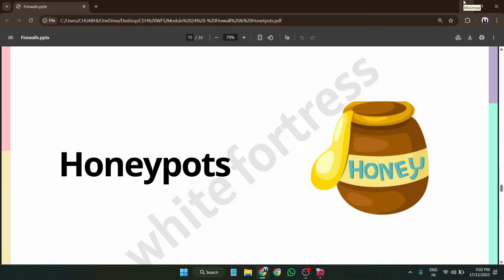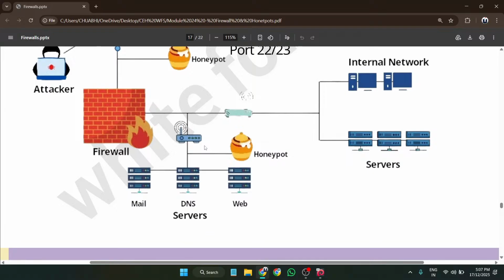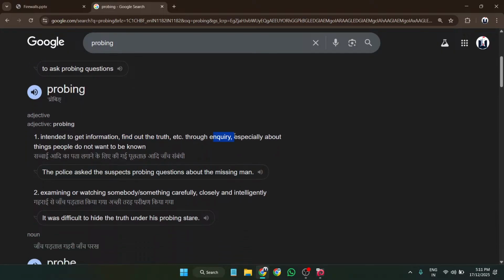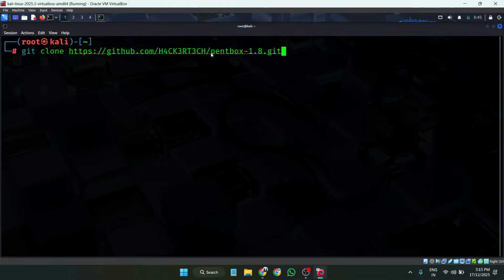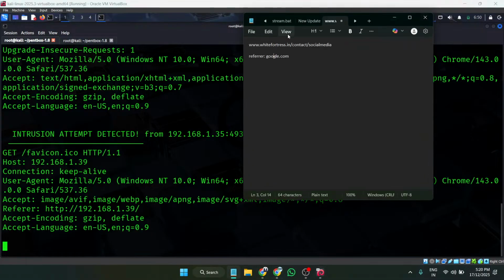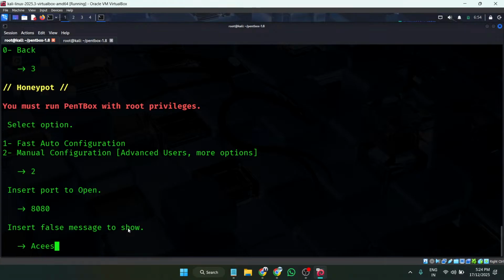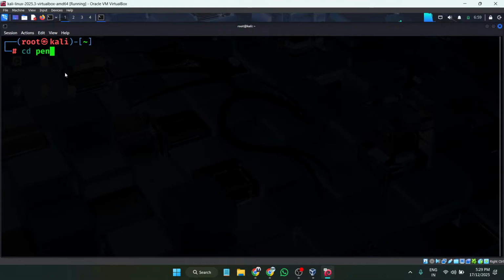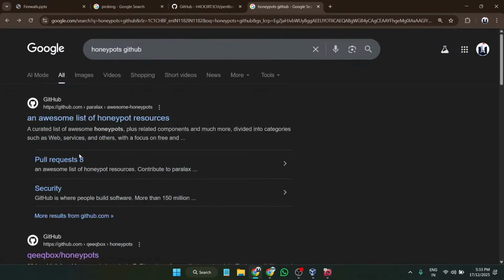🔴 Live Ethical Hacking for Beginners | Lecture - 36 | Honeypots | White Fortress Security